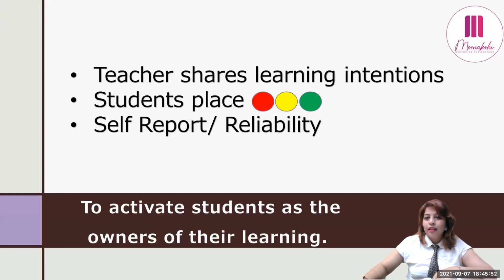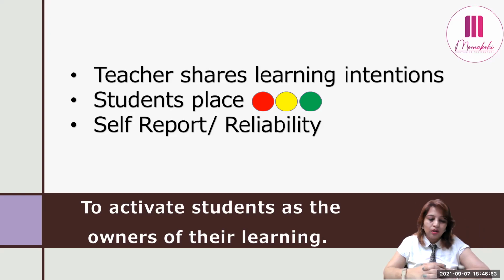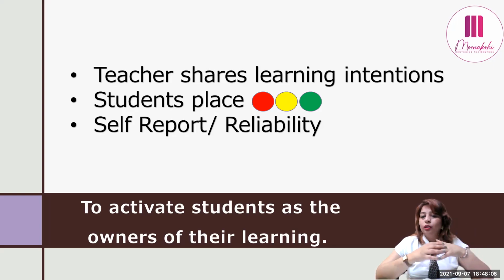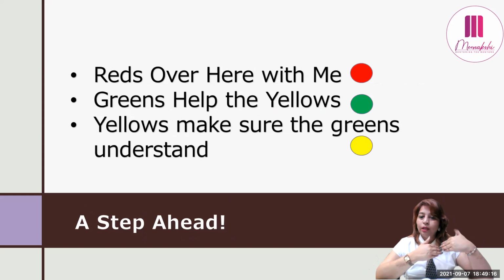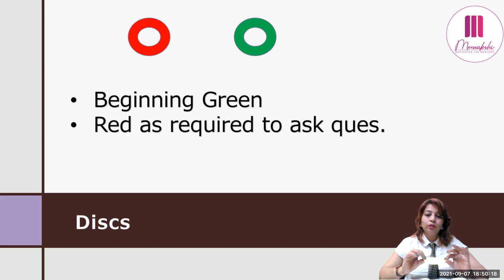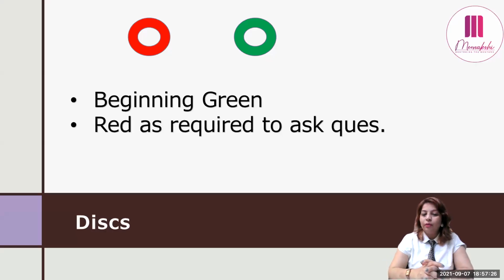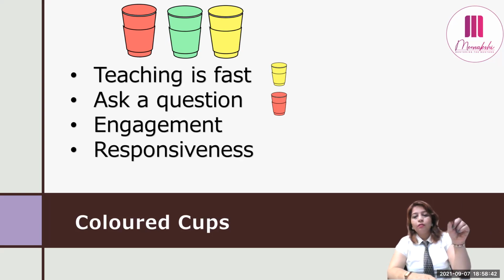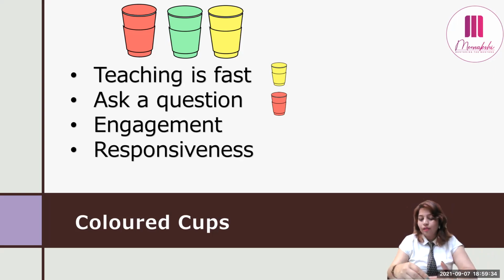Traffic Lights Teaching StrategyI Dr Meenakshi Narula (Founder- Mentoring The Mentors)